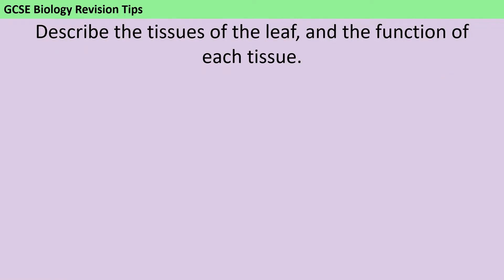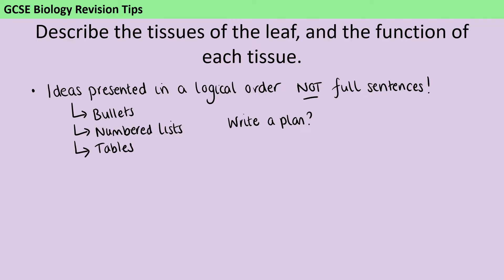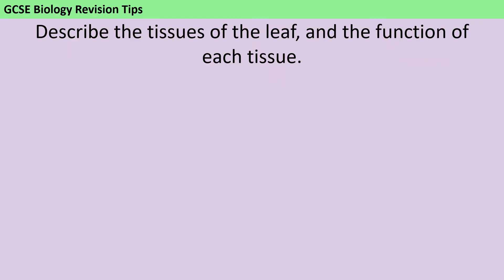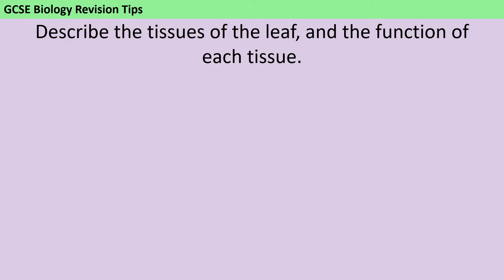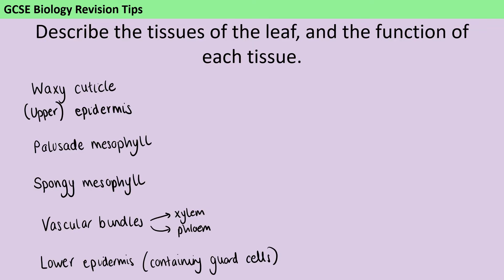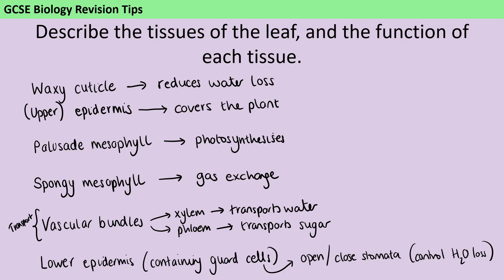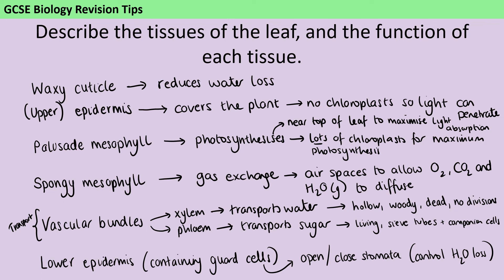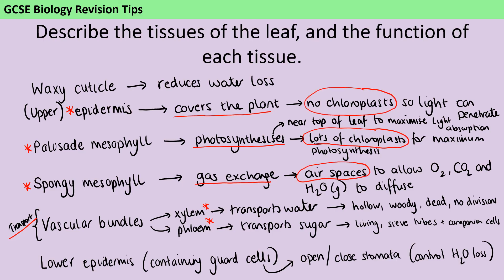Dr de Bruin's AQA 6 mark science challenge - Day 1 - The structure of the leaf